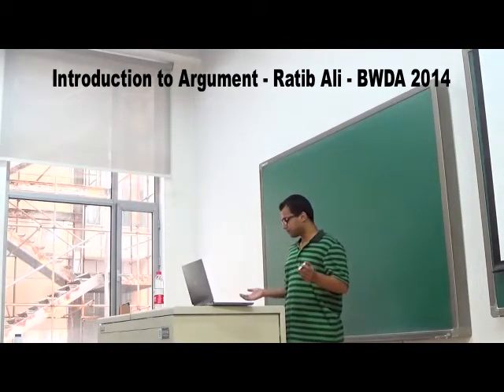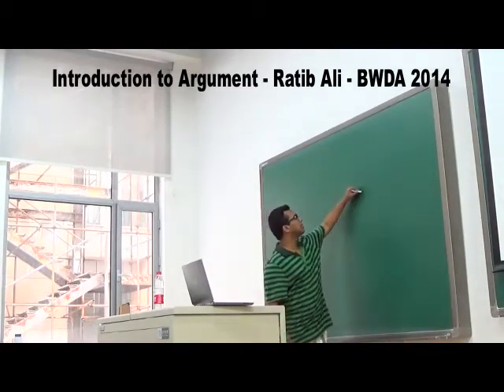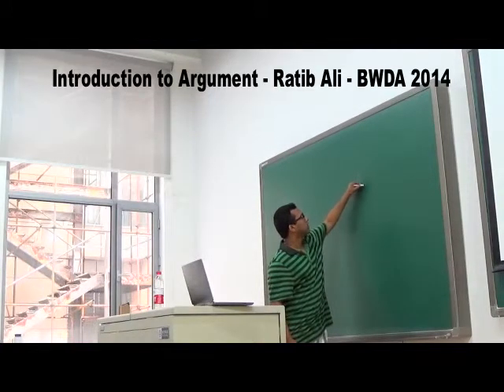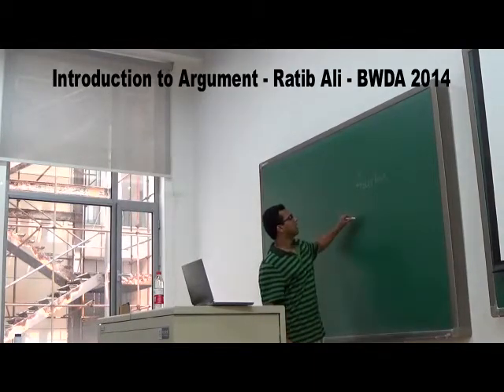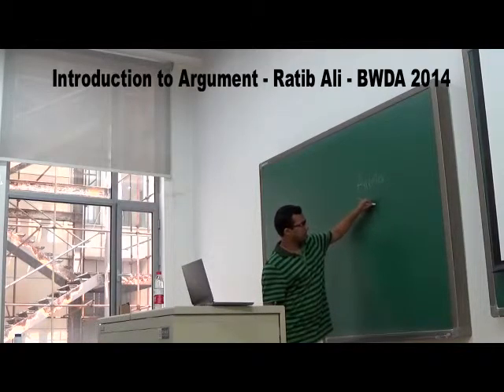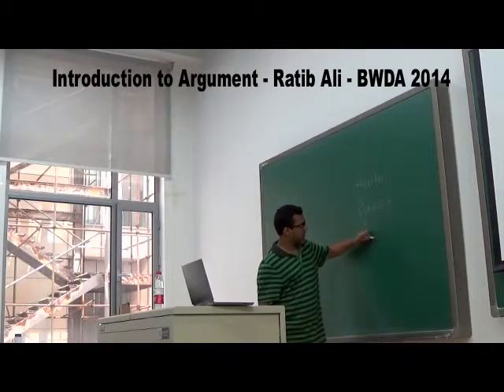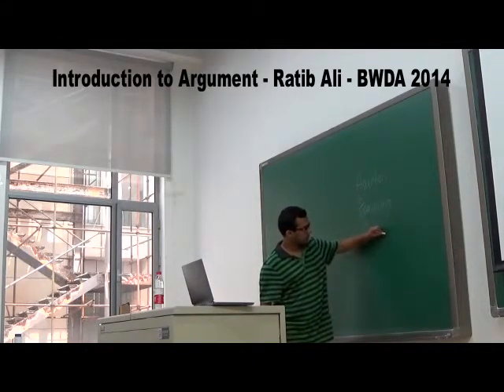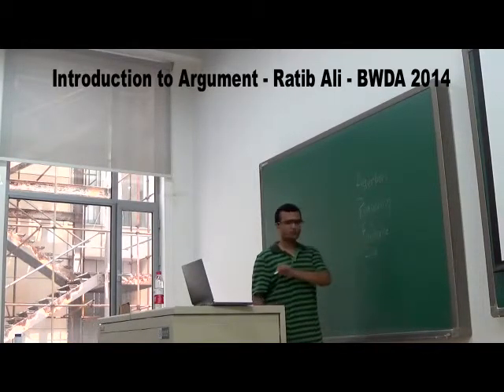Ratib Ali - Introduction to Argument - BWDA 2014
This lecture is an introduction to Argument for debaters using the British Parliamentary Debate Format (also known as the Worlds format). The video was shot at the Beihang Worlds Debate Academy 2014, by Alfred Snider.